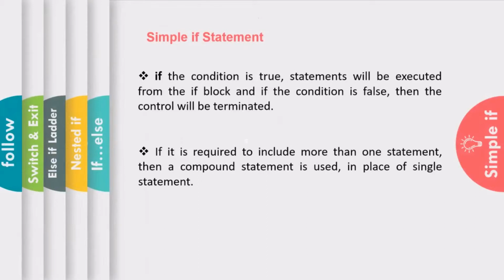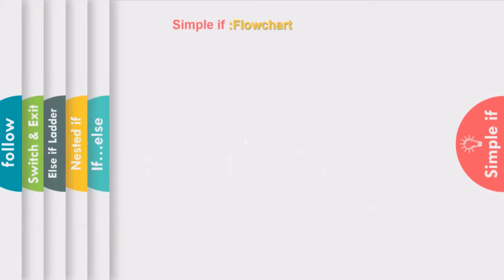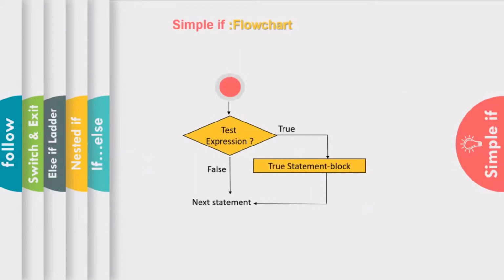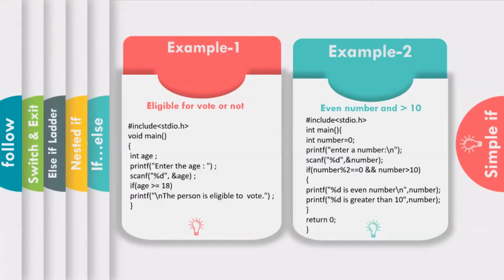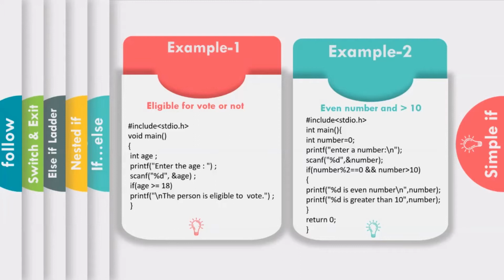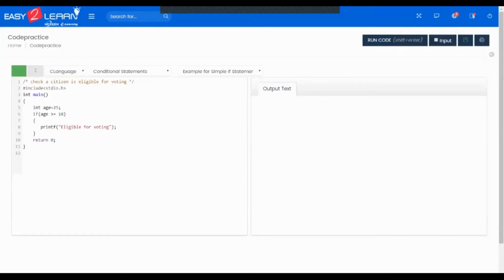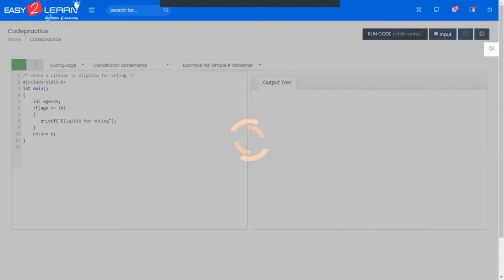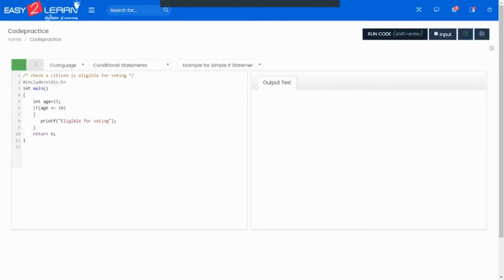Simple if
Simple if Statement in C | C Programming Tutorial for Beginners

Learn how to use the simple if statement in C to make decisions in your programs! This tutorial is perfect for beginners who want to understand conditional statements in C programming.

In this video, you’ll learn:

What a simple if statement is and how it works

Syntax and structure of if in C

How to check conditions and execute code accordingly

Practical examples demonstrating decision-making in C programs

Tips for writing clean and efficient conditional statements

Enhance your C programming skills and learn to control program flow with if statements!